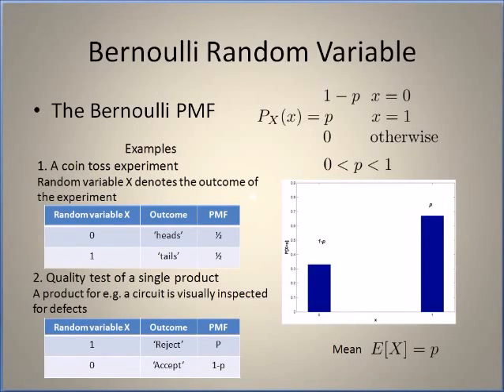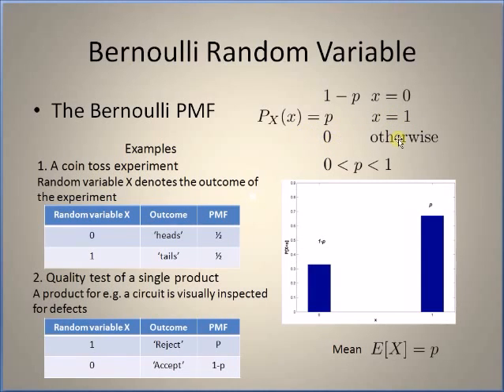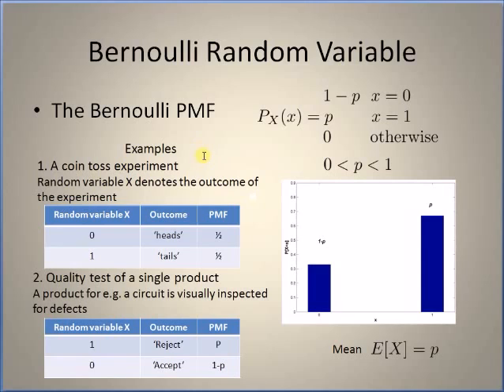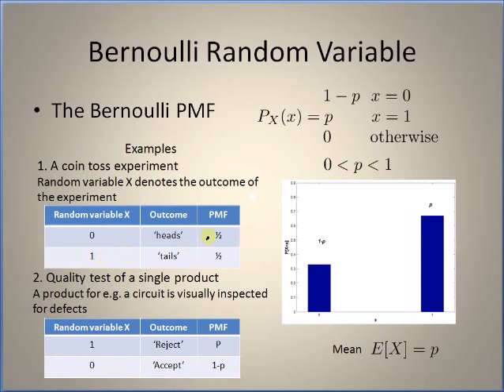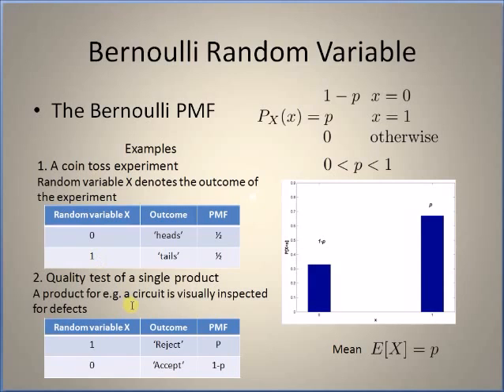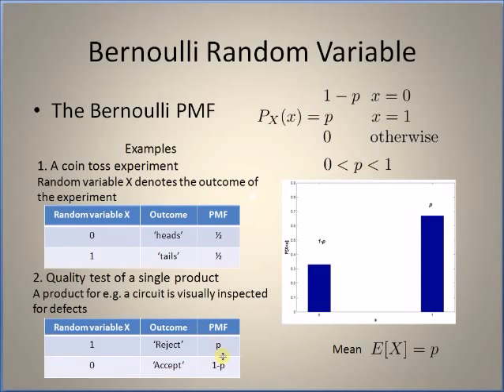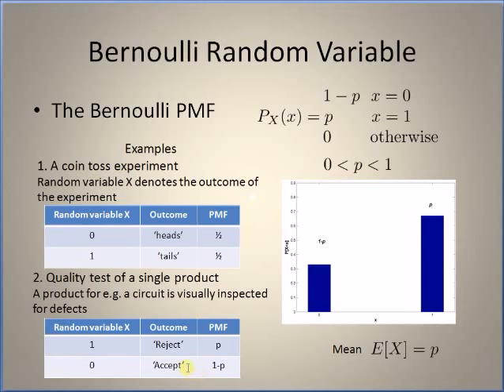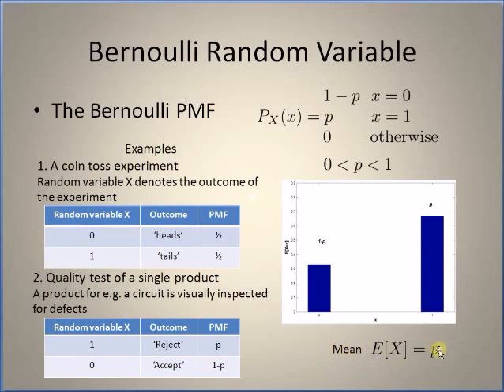Bernoulli Distribution: Definition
definition discrete Bernoulli random variable